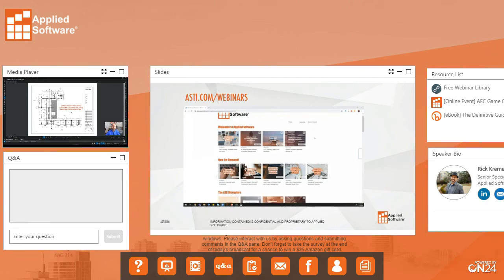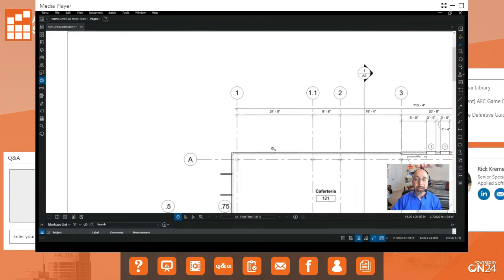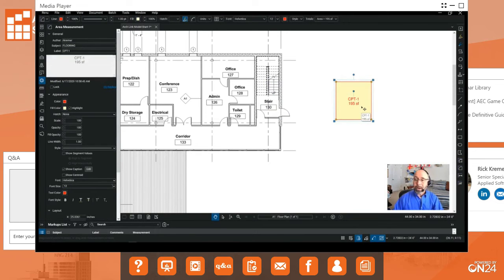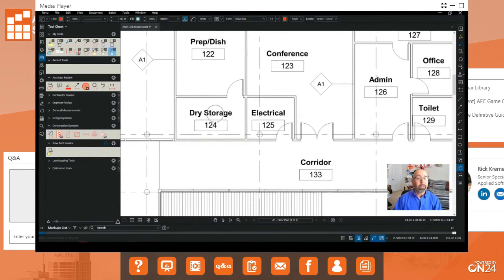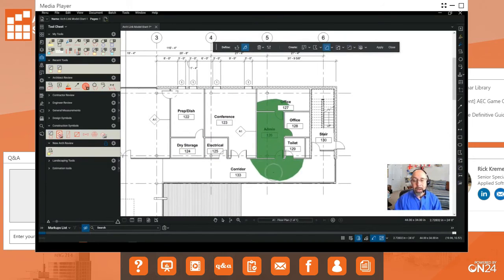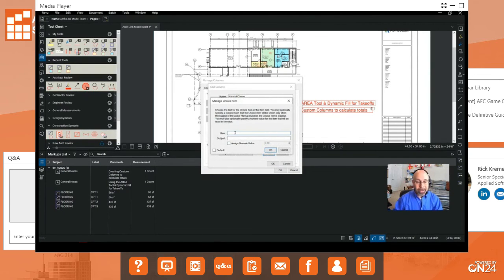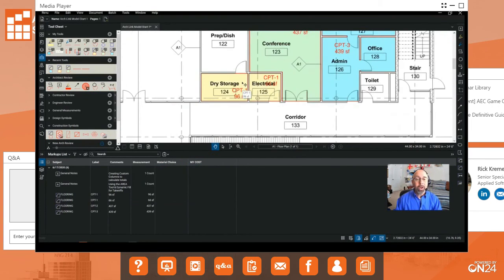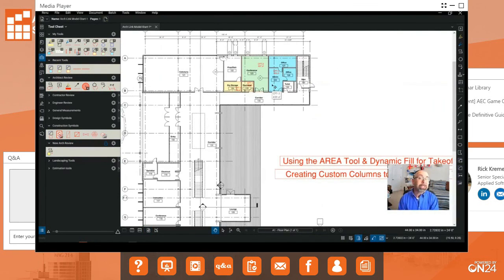Takeoff and Estimating in Architecture with Bluebeam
▬ MEP Force Conference  ▬▬▬▬▬▬▬▬▬▬▬▬

▬ Strategic Partners  ▬▬▬▬▬▬▬▬▬▬▬▬